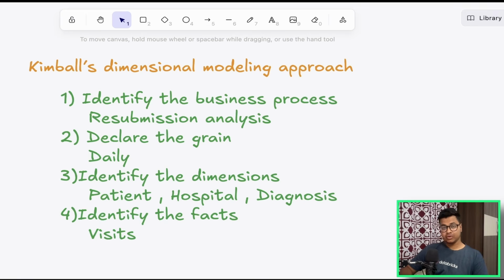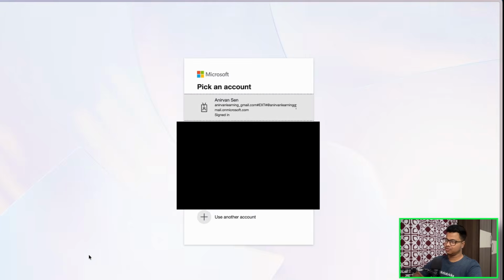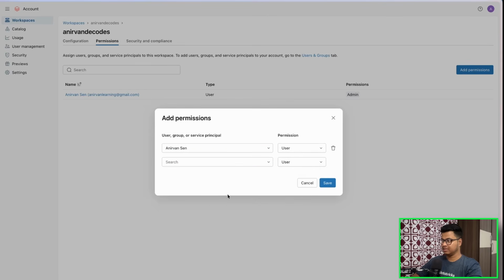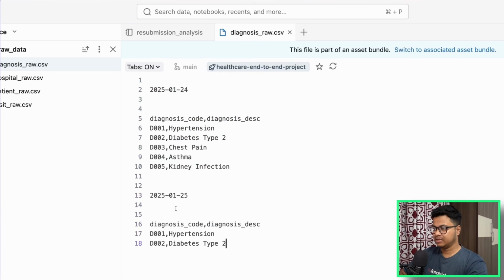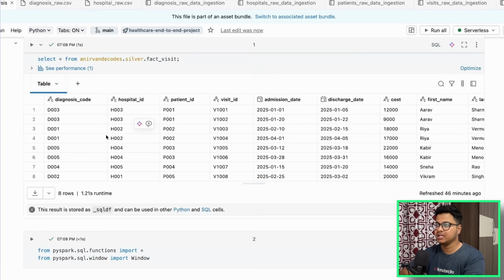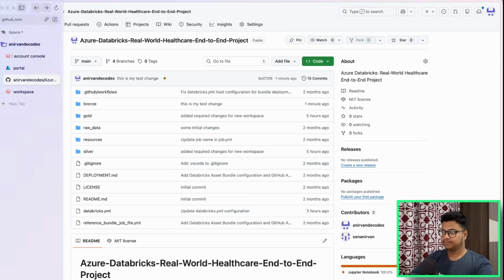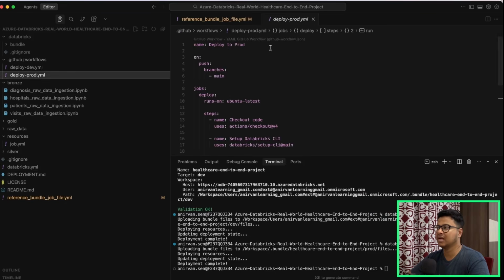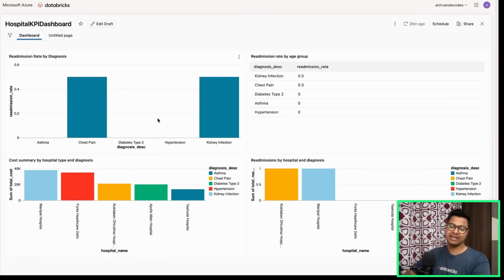Azure Databricks: Real-World Healthcare End-to-End Project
Most rush straight into coding, but they skip the most critical part of any successful project: Understanding the Business Problem. If you don't understand the "Why," the "How" doesn't matter.

In this project, we go through the complete lifecycle of a professional data engineering solution—from the initial interview to the final AI dashboard.

What We Cover in This Project:

🎯 Business Logic First: We start by translating a raw problem statement into a concrete technical solution.

🏗️ Data Modeling: We discuss Kimball dimensional modeling and design a scalable Star Schema to support high-performance analytics.

☁️ Infrastructure as Code: A complete Azure Databricks environment setup from scratch.

🔄 Development & DevOps: Implementing CI/CD pipelines for production-grade deployment.

🤖 The Future of Data: Leveraging Databricks Genie and building Data AI Dashboards for real-time insights.

I promise you that by the end of this video, you will stop thinking like a coder and start thinking like a true Data Engineer.

📌 Timestamps:

0:00 - Introduction: Real World Data Engineering
1:44 - Understanding the Business Problem (Healthcare Case Study)
8:56 - Kimball Dimensional Modeling & Star Schema Design
16:03 - Project Architecture & Solution Design
19:44 - Setting up Azure Resources (Free Account)
28:57 - Setting up Unity Catalog (Metastore & Access Connector)
43:55 - Configuring External Locations & Storage Credentials
51:35 - Testing Connectivity: Databricks to ADLS
56:00 - Git Integration with Databricks Workspace
1:00:05 - Understanding the Raw Data Structure
1:05:47 - Coding the Bronze Layer (Auto Loader)
1:10:15 - Coding the Silver Layer (Merge & Upsert Logic)
1:18:32 - Coding the Gold Layer (Window Functions & Aggregations)
1:27:34 - Orchestrating with Databricks Workflows (Jobs)
1:37:48 - Introduction to Databricks Asset Bundles (DABs)
1:51:21 - Setting up CI/CD with GitHub Actions
2:02:49 - Data Analysis with AI/BI Genie
2:10:28 - Overview of Databricks One Interface
2:12:21 - Building AI/BI Dashboards
2:18:37 - Conclusion & Summary